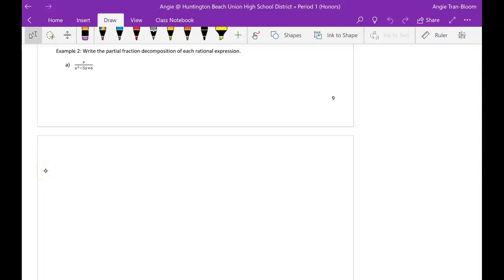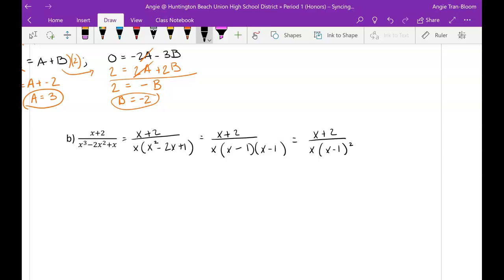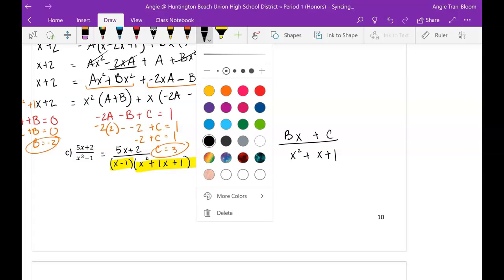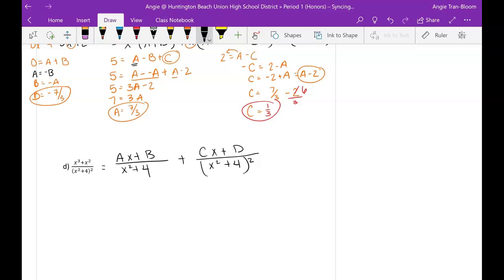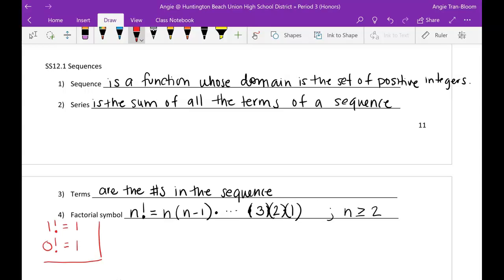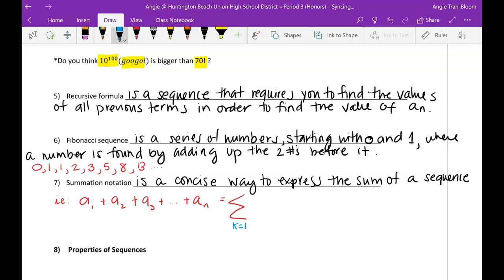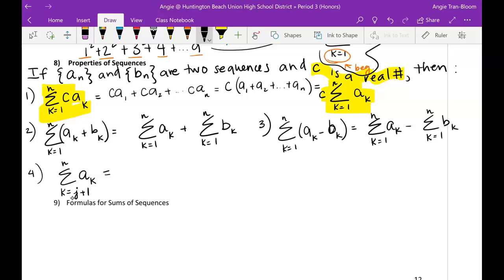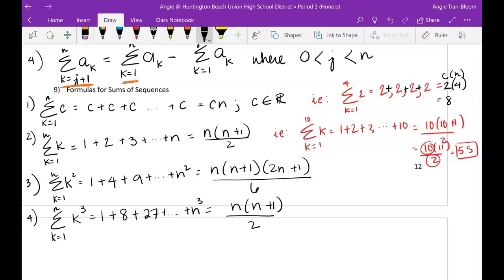11.5 ex 2 and 12.1 vocab